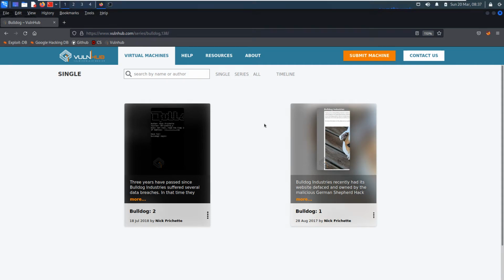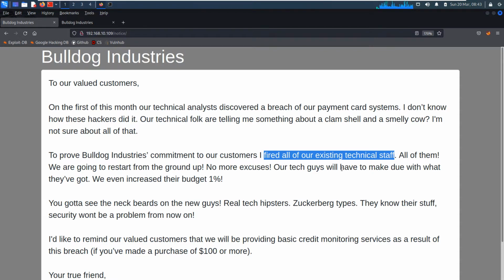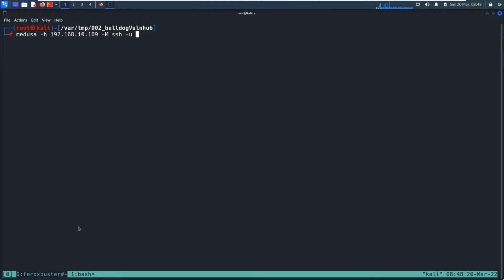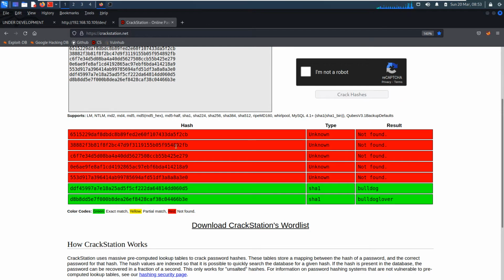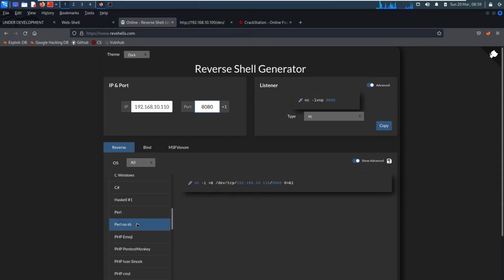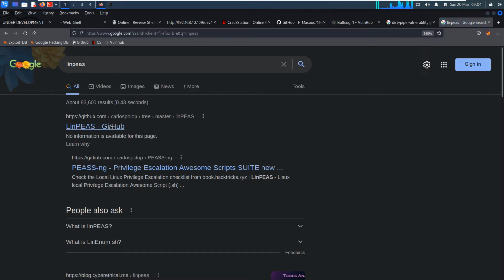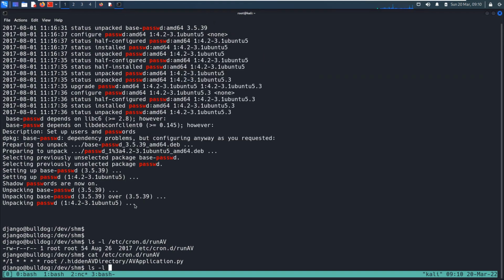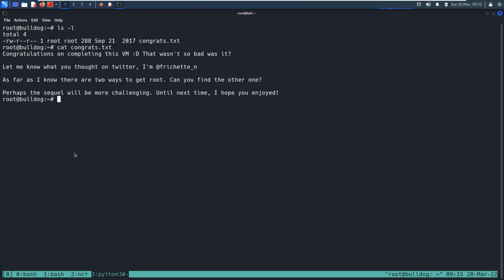EP009: Bulldog1 from Vulnhub Walkthrough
00:00 Intro
00:30 Starting
01:54 visiting the web on port 80 & 8080
02:03 Bulldog Industries port 80
02:57 Bulldog Industries port 8080
03:18 directory enumeration via feroxbuster
03:55 finding out Django's admin page
04:50 going to /notice
06:23 going to /admin/auth
06:30 going to /dev
07:05 reading UNDER DEVELOPMENT page & some anecdotes
08:22 details of new website
09:14 noting the domain name in /etc/hosts
09:52 potential users
10:00 Unsuccessful SSH bruteforce via
13:11 Unsuccessful subdomain enumeration via
14:36 web shell requires some kind of authentication ?
14:44 Hitting CTRL+U to view the source code and found hash
15:07 identifying HASH via hashid
15:34 cracking SHA1 hashes from crackstation
16:35 Logging into Django's admin as nick
17:09 Unsuccessful SSH brute force attempt # 2 via medusa
17:51 visting the webshell after logging in as NICK
18:10 the web-shell
18:40 running different commands
19:17 reading the source code for better understanding
20:09 views.py has the source code
20:42 bypassing the filter via PIPE "|"
21:00 getting reverseshell payload
22:02 failed python3 based reverse shell
22:29 encoding our payload with base64
22:44 getting reverse shell as django
23:13 shell to TTY
24:14 enumeration inside the server
24:41 finding bulldogadmin inside /home
24:54 hidden directory contents
26:10 OS details
27:10 more enumeration via linpeas
27:20 looking out for FLAGS ?
27:30 hidden AV directory
28:15 unable to find non-default SUID binaries
28:37 downloading
28:49 starting linpeas.sh
30:12 found a runAV
31:10 found Django's admin user HASH
31:37 AVApplication.py is WORLD WRITEABLE
32:21 examining the cronjob runAV
32:31 examining the cronjob AVApplication.py
33:01 using pspy for verifying this cronjob
34:21 cronjob details
34:45 privilegeescalation via /etc/passwd
35:15 default permissions of /etc/passwd
36:23 modified permissions of /etc/passwd
37:01 Adding new root user PleaseSubscribe
37:43 becoming
38:00 reading root flag congrats.txt

**Please Note**
The steps & tools shown in this video are for educational / learning purposes only. Using these techniques/tools etc. beyond taking the consent can/will be considered as a criminal offense; which will be punishable under the law. You will be responsible for all your actions. The author of this video is not responsible for any malicious activity.